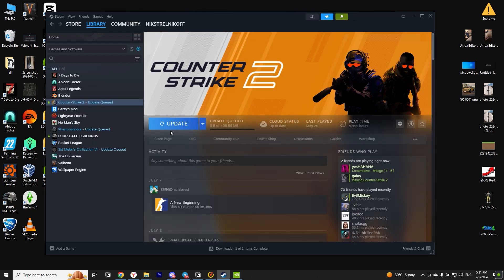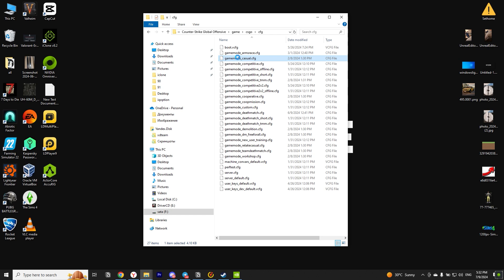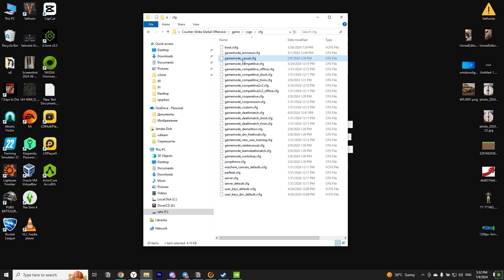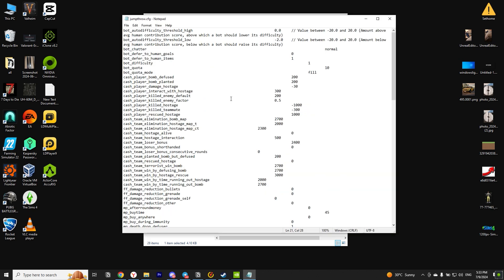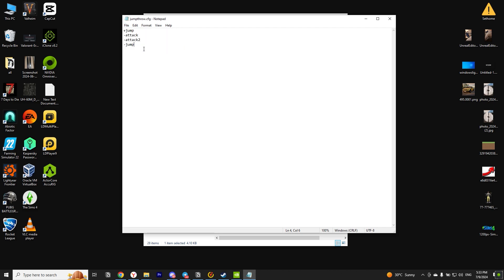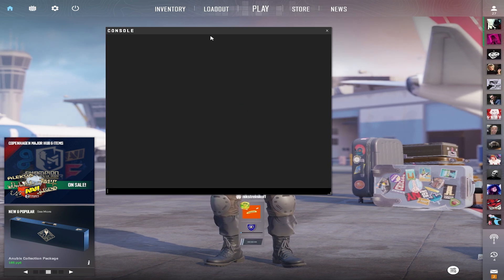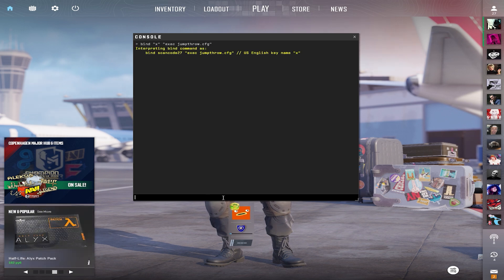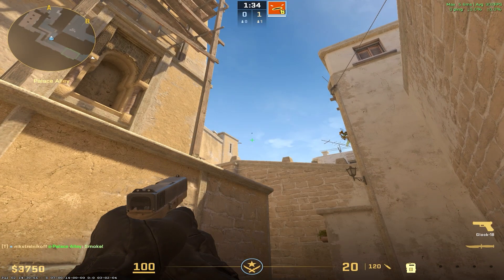How to bind Jump throw cs2 - full guide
How to bind Jump throw cs2. How to bind Jump throw in cs2 quickly and easily. How to Jump throw in cs2

Commands for cfg:
+jump
-attack
-attack2
-jump

Command for console:
bind "x" "exec jumpthrow.cfg"